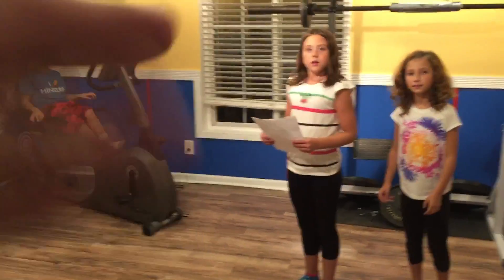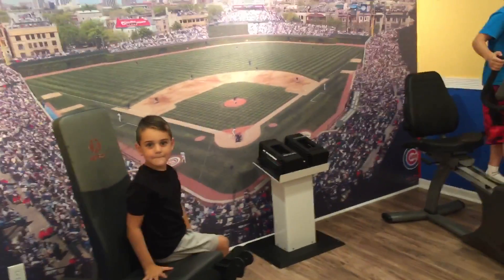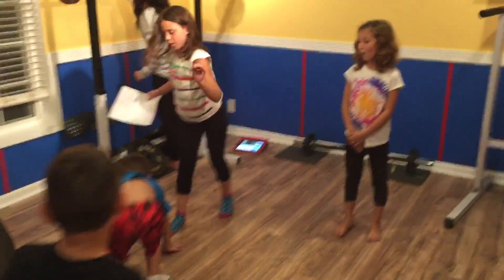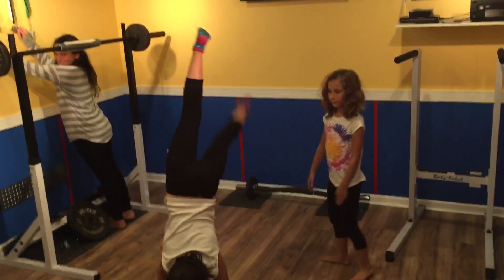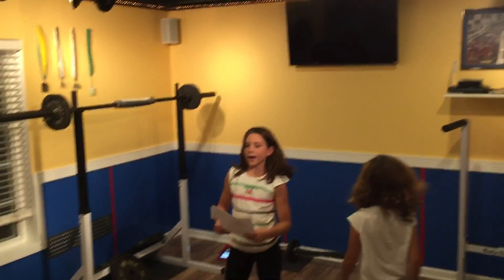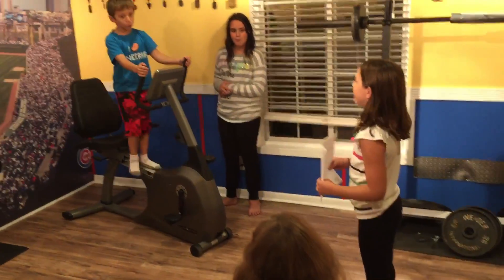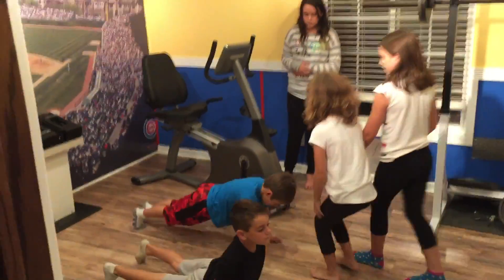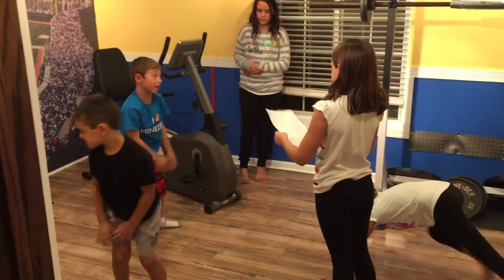Health Class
Bossy girls